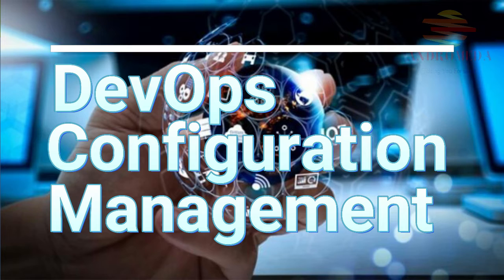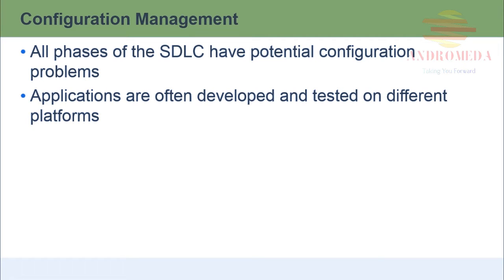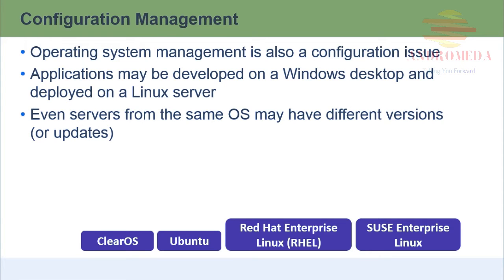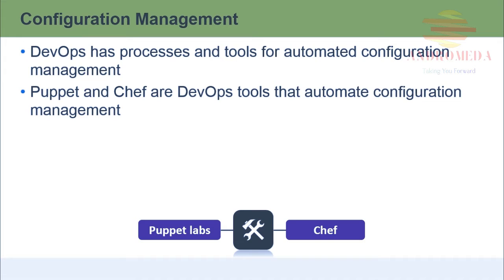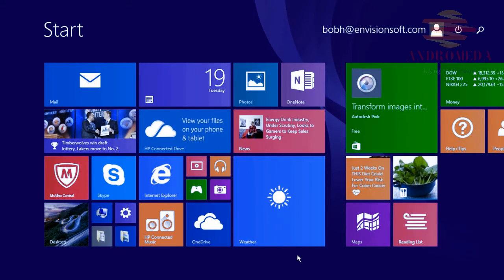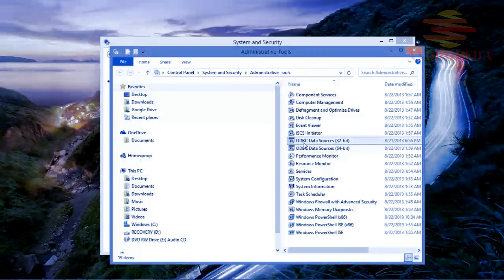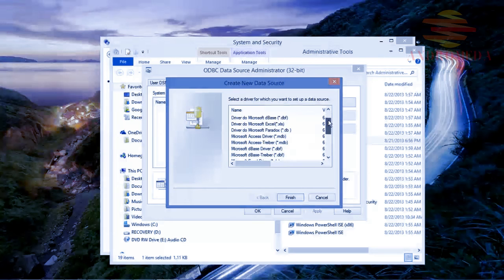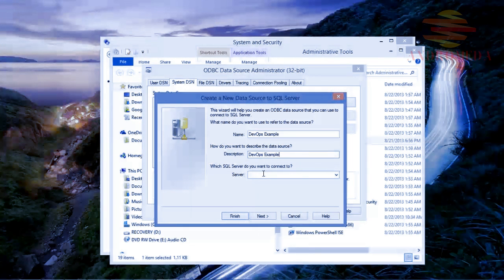DevOps Tutorials: Database Creation for DevOps Tools & Configuration Management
In this video you will learn about:
*How to create Database connection in DevOps
*Configuration Management using DevOps

Happy Learning!!